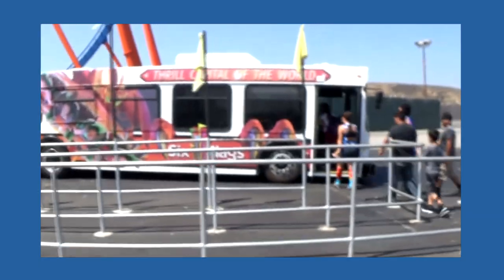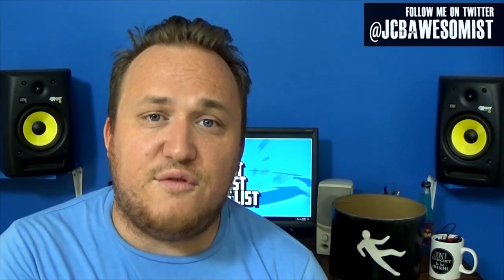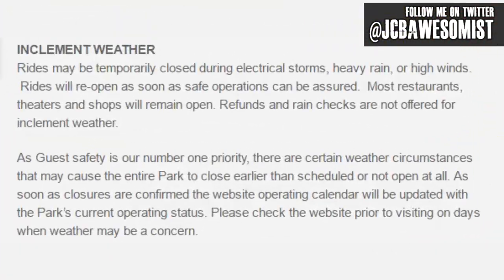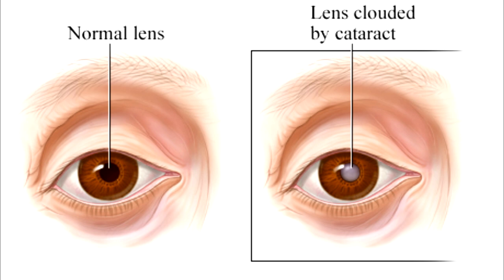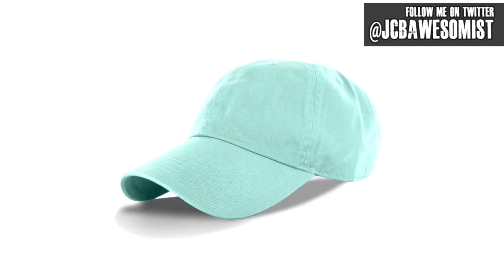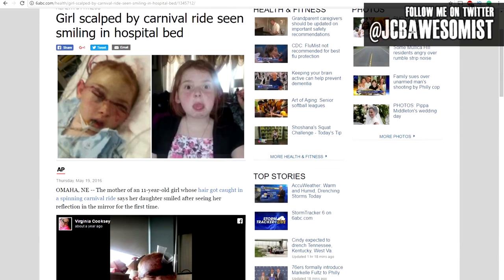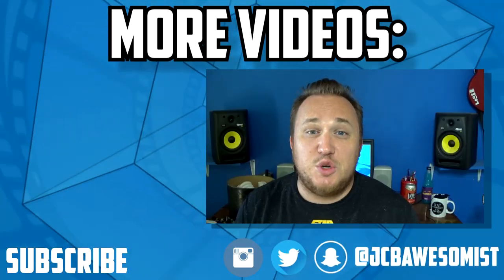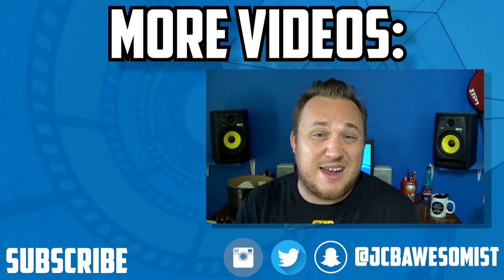Top 10 Things Men Should Bring to Six Flags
In this male-centric Awesome List, we count down the Top 10 Things Men should and shouldn't bring with them to Six Flags Theme Parks. A day at an Amusement park can feel like a marathon. Lots of hot sunshine, tons of walking and of course LOTS of Rollercoasters. So what should you bring with you to Six Flags? What should you wear? And what things are completely inappropriate? Watch and find out.

The Awesomist is a collection of videos and shows ranging in topics including reviews and top 10 lists, technology, language, dancing, music, and information. This channel covers a wide range of video topics and ideas all neatly categorized into specific playlists to keep everything organized. I like to provide as much variety as possible on this channel so you will see videos covering everything from Top 10 Lists to Movie Reviews, Travel Vlogs, and How To's all with a humorous twist.